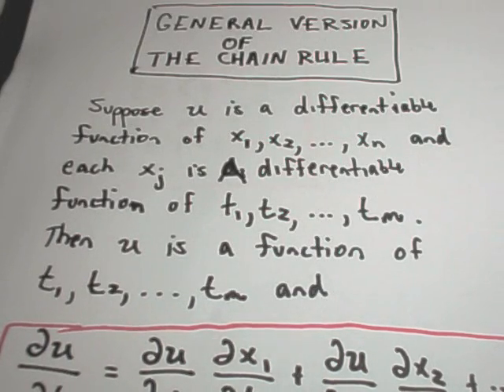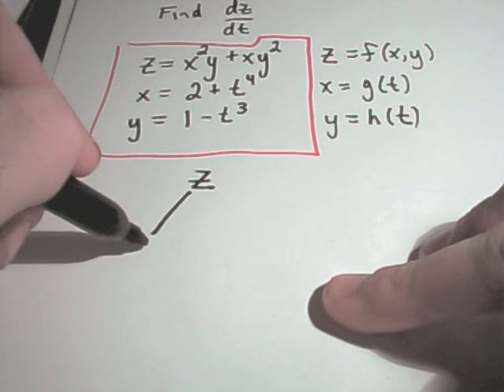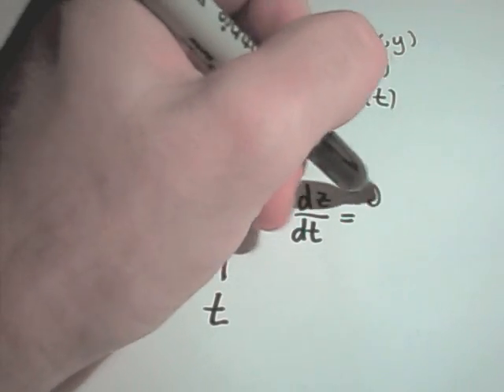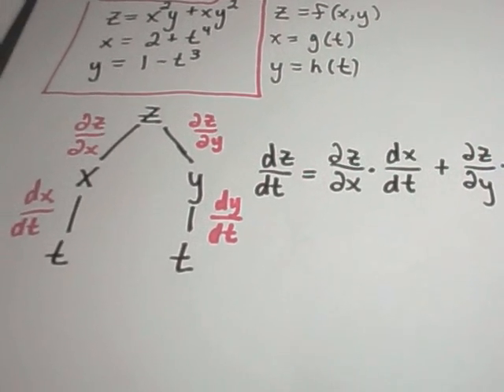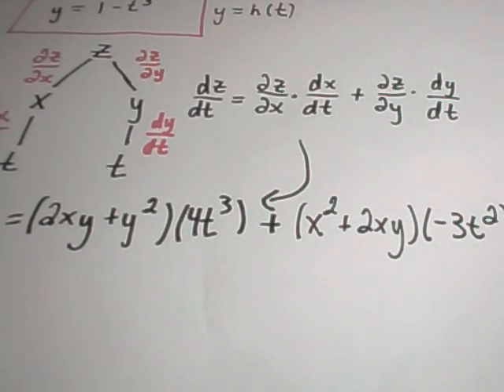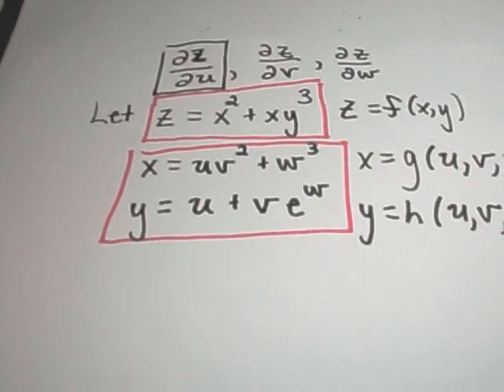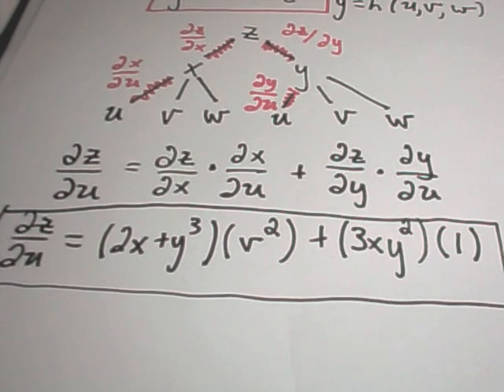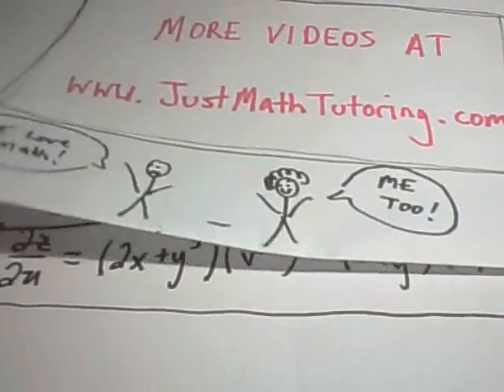❖ General Chain Rule And Partial Derivatives ❖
📚 Mastering the Generalized Chain Rule in Multivariable Calculus: Examples and Diagrams 🧮

In this video, we dive into the Generalized Chain Rule, a powerful technique used in multivariable calculus to compute derivatives when multiple variables are involved. This is an essential concept for anyone studying calculus in higher dimensions, especially when dealing with composite functions of several variables. I’ll walk you through two detailed examples and use diagrams to help visualize how the partial derivatives fit together.

🚀 What you’ll learn:

How the Generalized Chain Rule extends the basic chain rule to functions of multiple variables.

Step-by-step solutions for applying the Generalized Chain Rule to two different examples.

How to use diagrams to map out relationships between variables and find the correct partial derivatives.

Clear explanations of partial derivatives and their role in multivariable calculus.

If you're studying multivariable calculus, preparing for Calculus III, or just want to deepen your understanding of advanced calculus topics, this video will give you the insights and practice you need. The use of diagrams will make it easier to grasp the connections between variables and functions.

Watch now to master the Generalized Chain Rule and take your multivariable calculus skills to the next level!